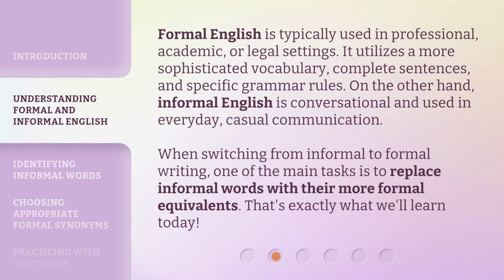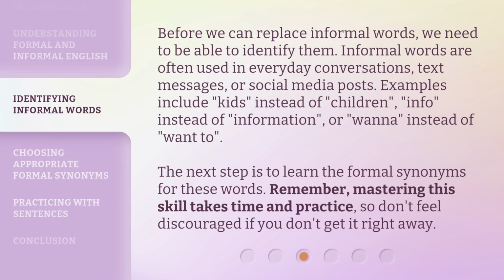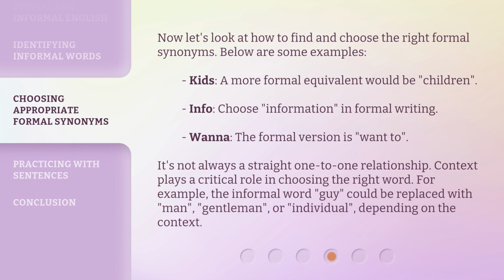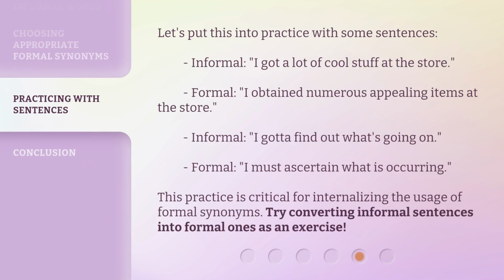Elevate Your Words: Mastering Word Choice in Formal English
Elevate Your Words: Mastering Word Choice in Formal English • Learn how to choose the right words in formal English writing by replacing informal words with their formal equivalents. Elevate your language and make your writing stand out!

00:00 • Introduction - Elevate Your Words: Mastering Word Choice in Formal English
00:36 • Understanding Formal and Informal English
01:11 • Identifying Informal Words
01:51 • Choosing Appropriate Formal Synonyms
02:31 • Practicing with Sentences